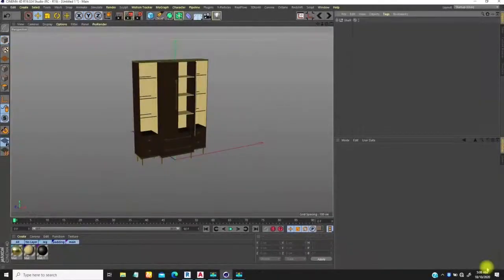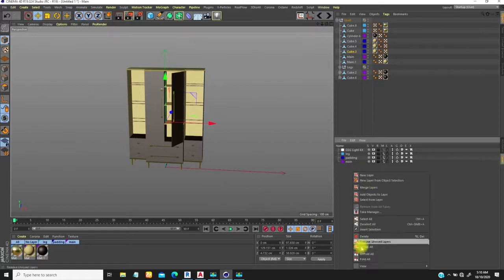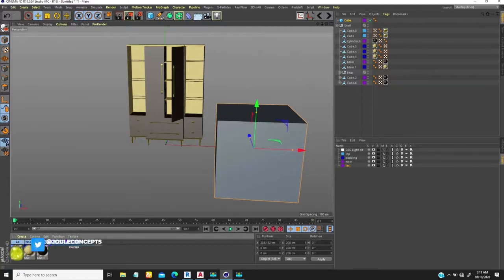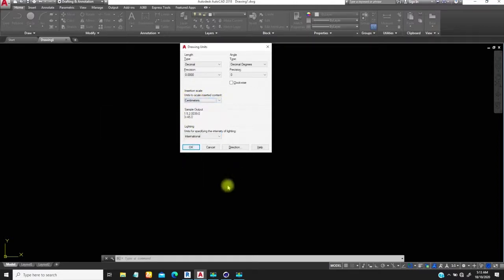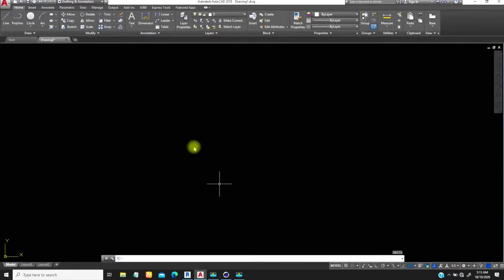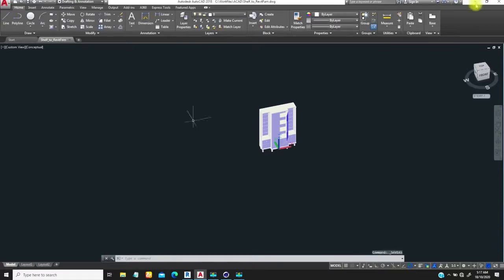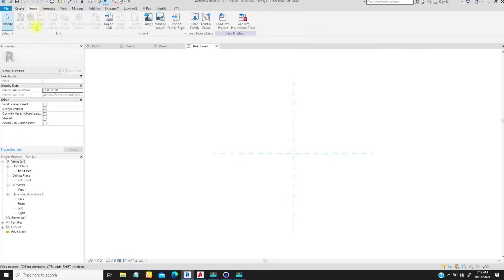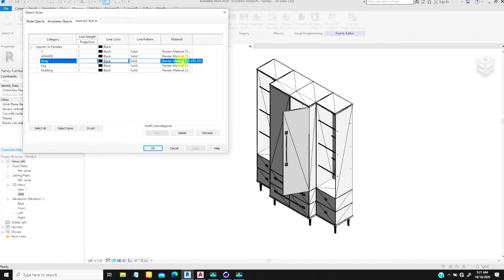Cinema 4D: Turn Your C4D files into a Revit Family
Sending your detailed model into Revit as a family has been an issue most especially from Cinema 4D. I have seen others send files from 3ds max to Revit, and it is understandable since Revit & 3ds Max were developed by Autodesk.

But I found a way to transfer files from 3ds max through AutoCAD to Revit.

Enjoy yourselves!

Jouleconcepts                                    @Jouleconcepts

Jouleconcepts